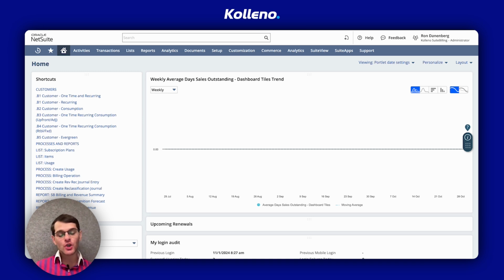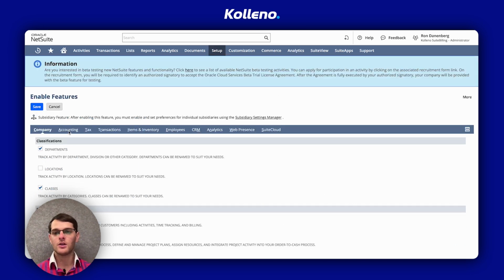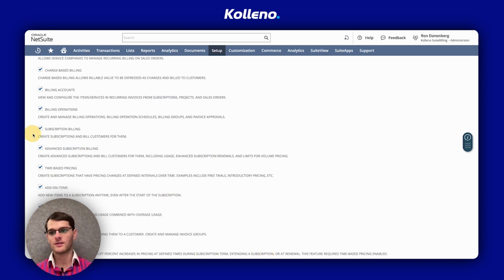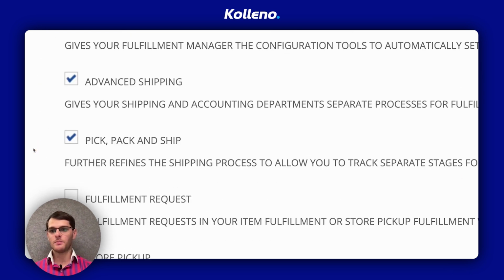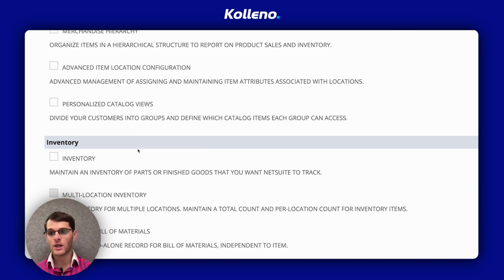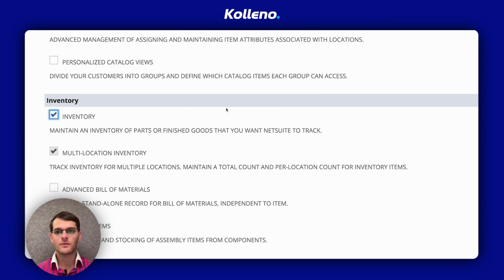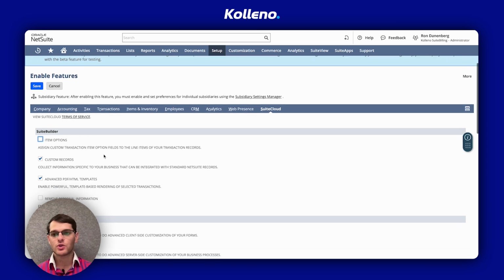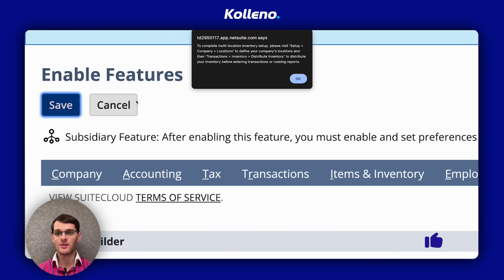NetSuite Tutorial | Enable Features for Fulfillable Items with SuiteBilling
Ron from Kolleno walks you through enabling the essential features and modules in NetSuite to use fulfillable items with SuiteBilling.

Follow along as he details the necessary settings across Accounting, Transactions, Inventory, CRM, and SuiteCloud tabs. With these configurations, you can leverage Subscription Billing, Charge-Based Billing, Add-On Items, and other options to streamline your billing workflow.